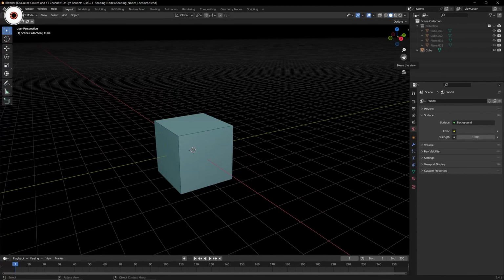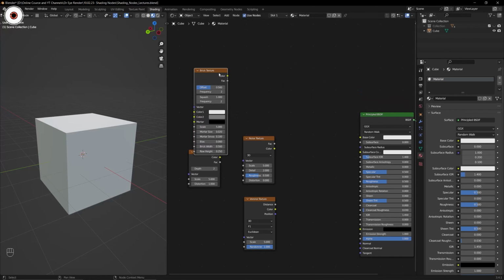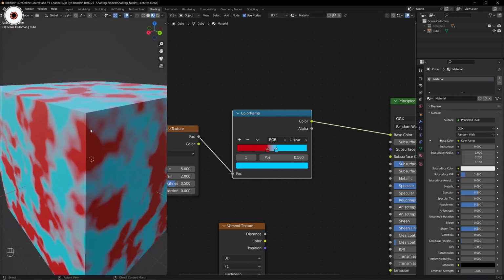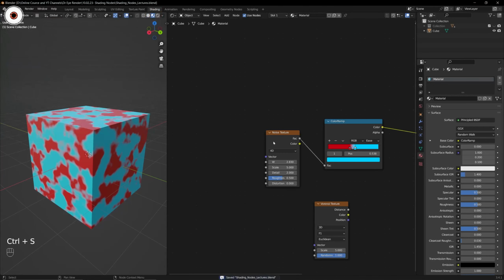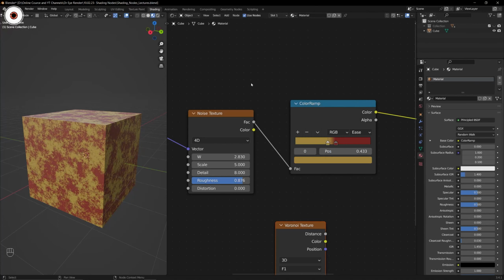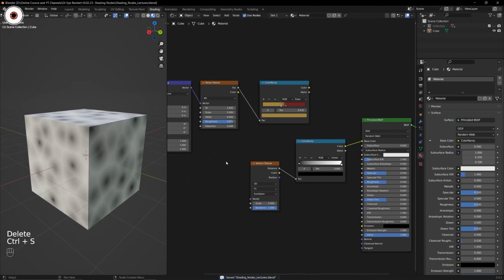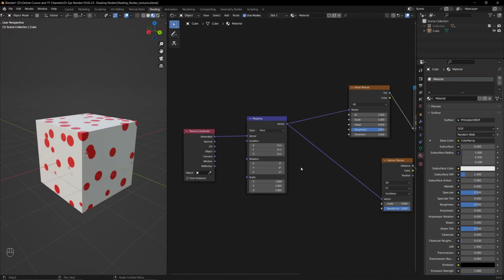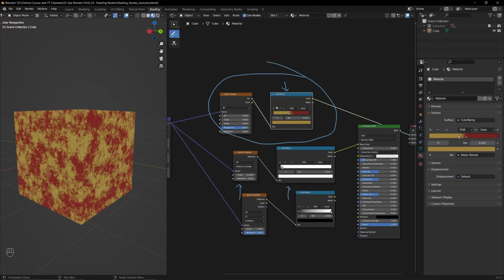Creating Procedural Textures in Blender: A Step-by-Step Guide|Noice and Voronoi Texture|Wall Texture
Hi,

In this video tutorial, we will explore the world of procedural textures in Blender. We will cover the basics of creating textures from scratch using Blender's powerful node editor, focusing on two specific types of textures - noise and Voronoi. We will also show you how to use these textures to create a unique and realistic wall texture.

First, we will start with the basics and go through the process of setting up the material and creating a basic noise texture. Then, we will dive deeper into the node editor and explore the Voronoi texture. We will show you how to manipulate the settings to achieve different effects and create interesting patterns.

Once we have a good understanding of both textures, we will combine them to create a wall texture. We will show you how to use the noise and Voronoi textures to create a brick-like pattern, complete with realistic grout lines and imperfections.

Whether you're a beginner or a seasoned Blender user, this tutorial is sure to help you create amazing textures for your projects. So grab your computer, open up Blender, and let's get started!

Thanks,